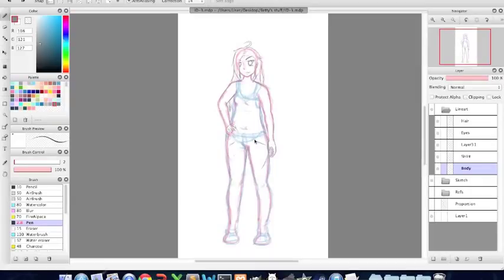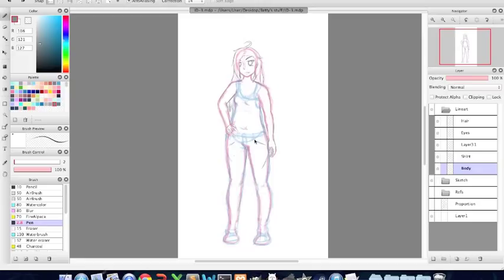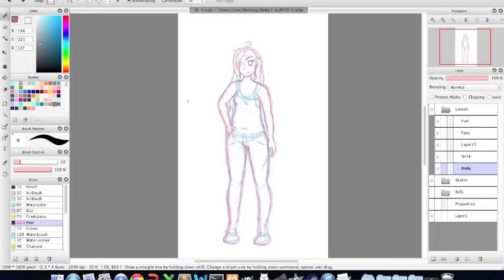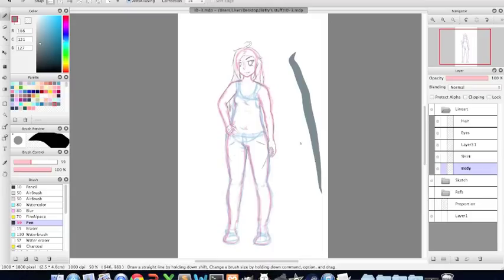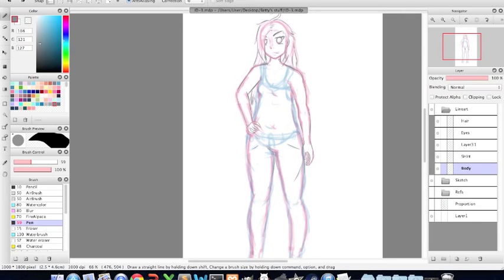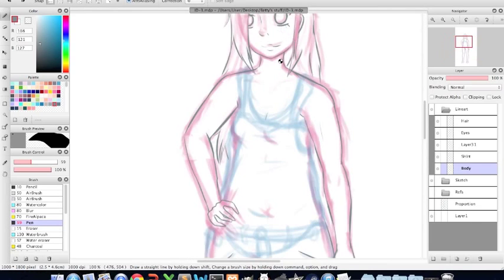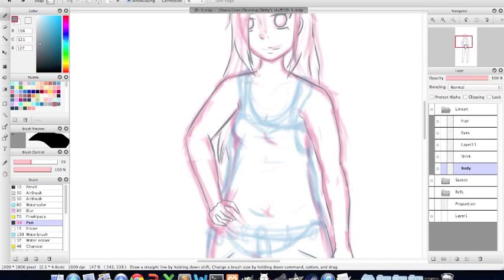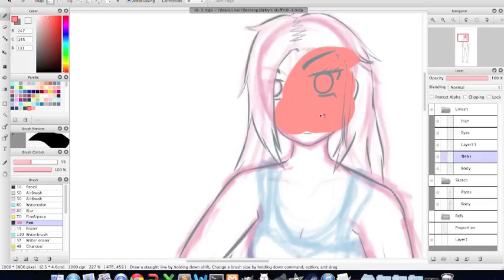FireAlpaca Tutorial: Shortcuts!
Because convenience! The audio cut out during the beginning and I didn't bother re-recording it because its late and i'm tired! ~o~ ;;
If you have anymore questions I can answer them in the comments. Every bit helps! uwu